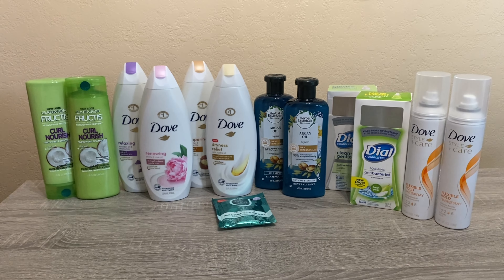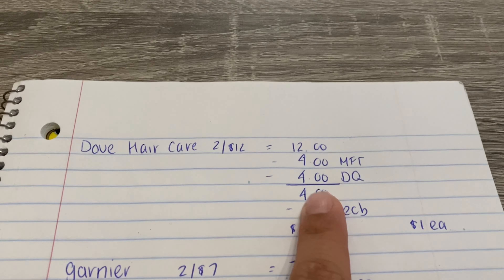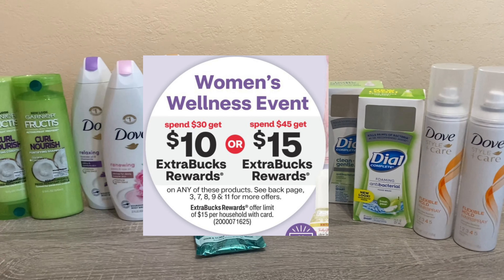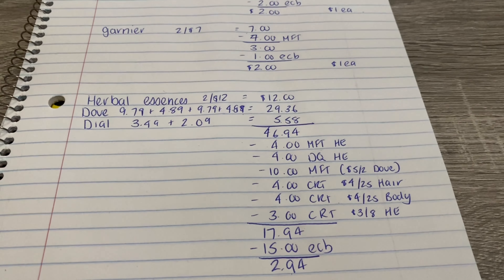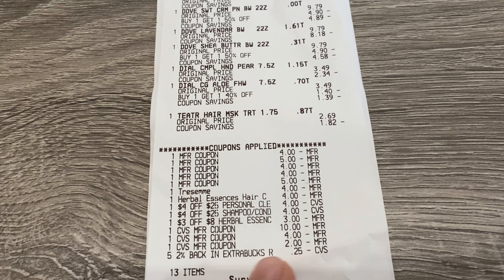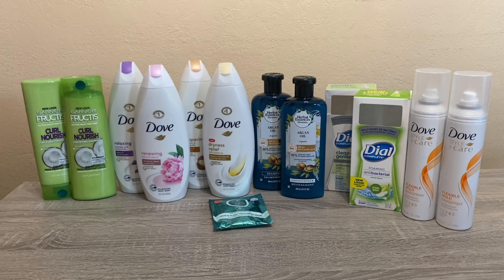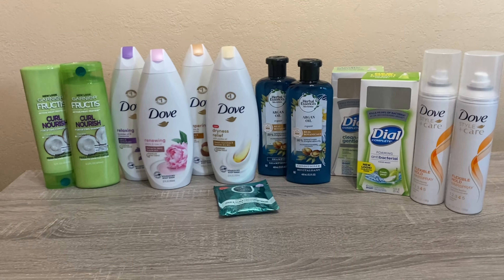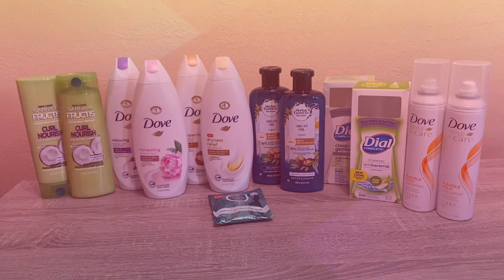Trip 2 | CVS Couponing Haul | 2/6 - 2/12 | Feb 10 2022